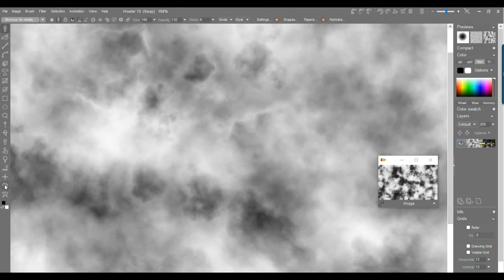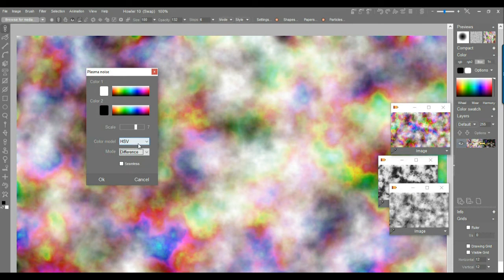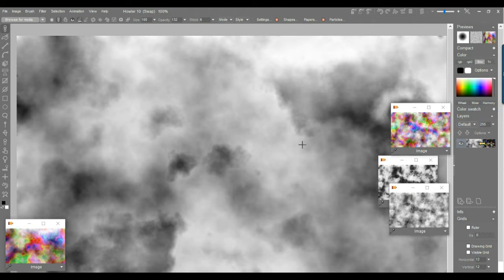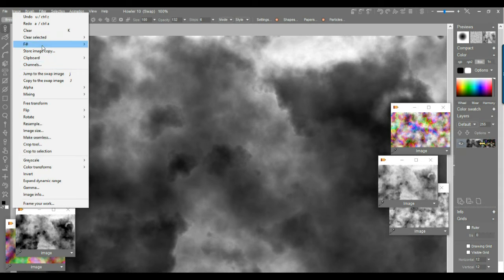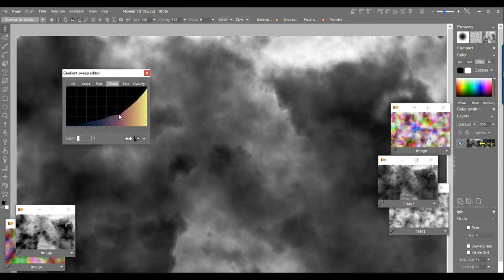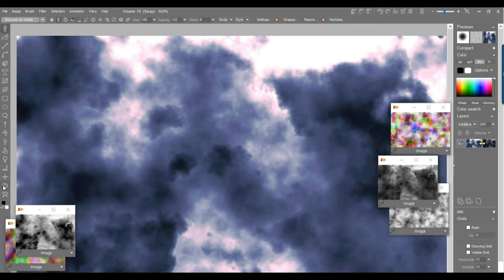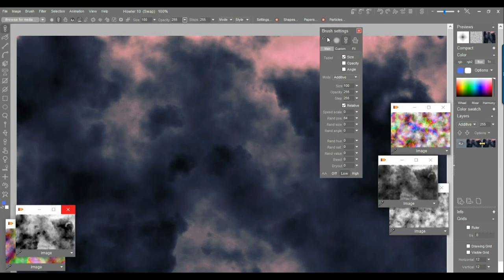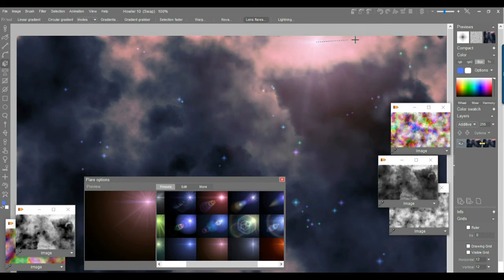re-mapping a gradient to the greyscale -- Space Clouds